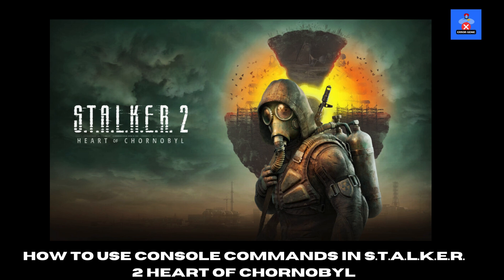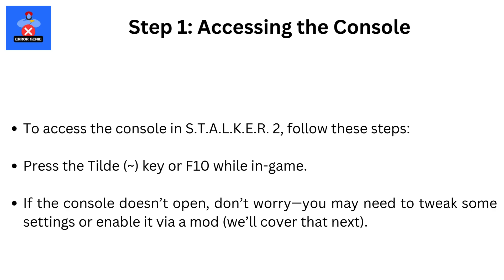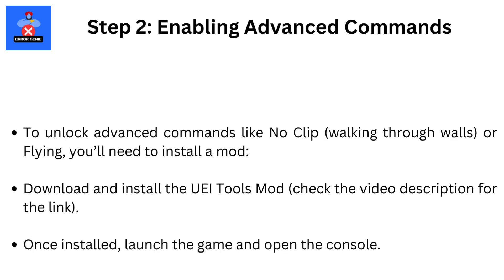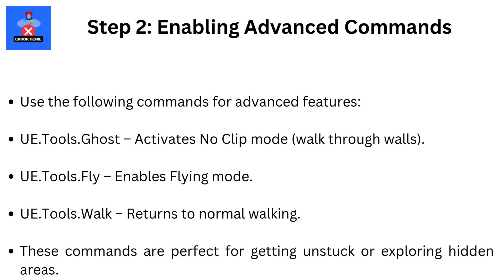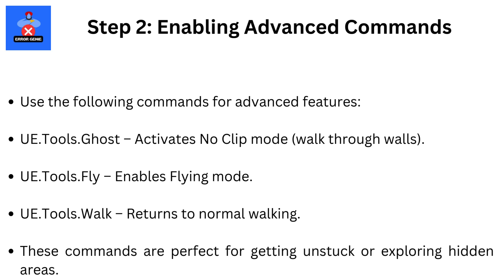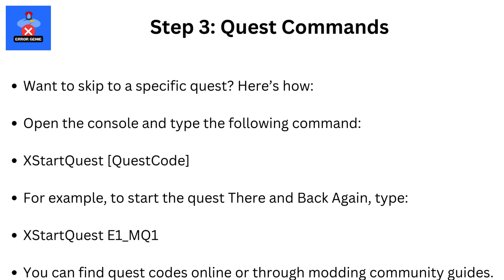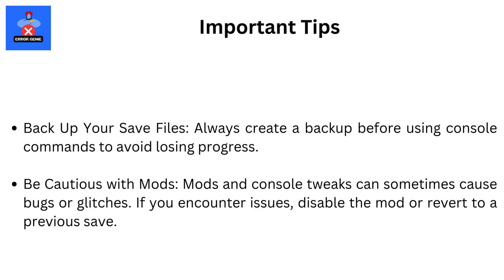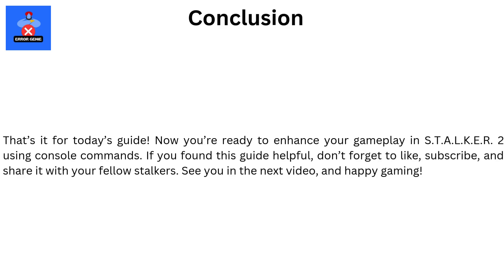How To Use Console Commands in S.T.A.L.K.E.R. 2 Heart of Chornobyl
How To Use Console Commands in S.T.A.L.K.E.R. 2 Heart of Chornobyl. Hey everyone, welcome back to Error Genie! Today, we’re diving into console commands in S.T.A.L.K.E.R. 2: Heart of Chornobyl. Whether you’re troubleshooting, tweaking the game, or just having fun exploring, I’ll show you how to unlock powerful features step by step. Let’s get started!

Step 1: Accessing the Console
To access the console in S.T.A.L.K.E.R. 2, follow these steps:
Press the Tilde (~) key or F10 while in-game.
If the console doesn’t open, don’t worry—you may need to tweak some settings or enable it via a mod (we’ll cover that next).

Step 2: Enabling Advanced Commands
To unlock advanced commands like No Clip (walking through walls) or Flying, you’ll need to install a mod:
Download and install the UEI Tools Mod (check the video description for the link).
Once installed, launch the game and open the console.
Use the following commands for advanced features:
UE.Tools.Ghost – Activates No Clip mode (walk through walls).
UE.Tools.Fly – Enables Flying mode.
UE.Tools.Walk – Returns to normal walking.
These commands are perfect for getting unstuck or exploring hidden areas.

Step 3: Quest Commands
Want to skip to a specific quest? Here’s how:
Open the console and type the following command:
XStartQuest [QuestCode]
For example, to start the quest There and Back Again, type:
XStartQuest E1_MQ1
You can find quest codes online or through modding community guides.

Important Tips
Back Up Your Save Files: Always create a backup before using console commands to avoid losing progress.
Be Cautious with Mods: Mods and console tweaks can sometimes cause bugs or glitches. If you encounter issues, disable the mod or revert to a previous save.

That’s it for today’s guide! Now you’re ready to enhance your gameplay in S.T.A.L.K.E.R. 2 using console commands.